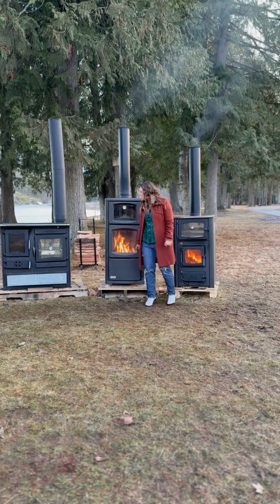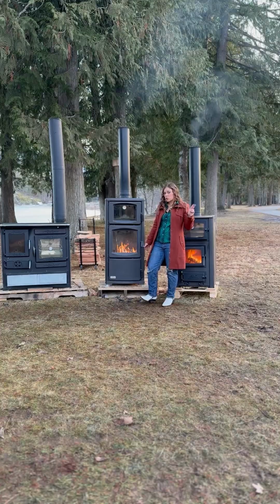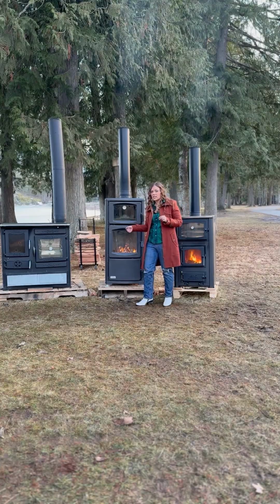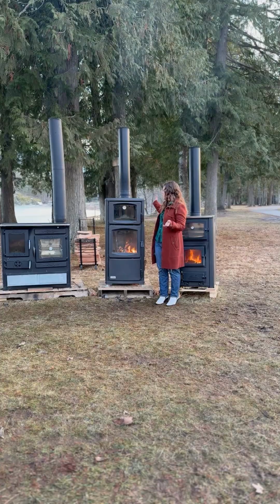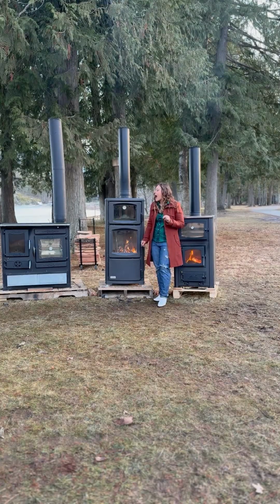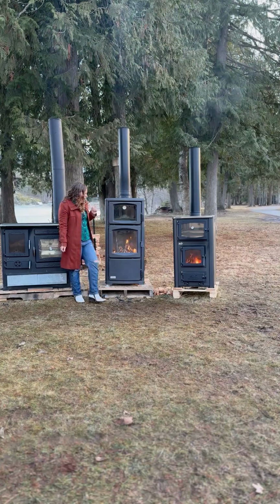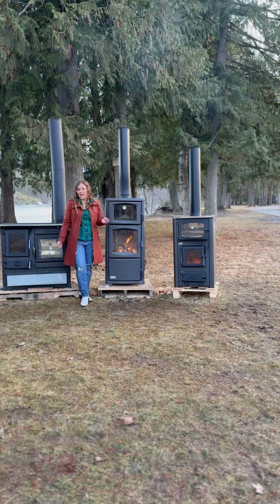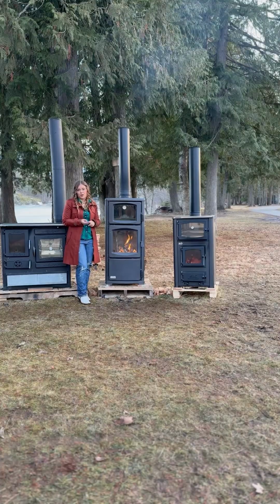Teba TKS19 Lasting Warmth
Not all warmth is equal 🔥 A cookstove creates a feeling that’s deeper — self-reliant 🌿 intentional ✨ and designed to last generations 🕯️ Isn’t that the kind of luxury that matters most?!